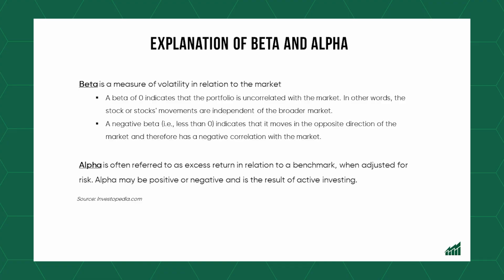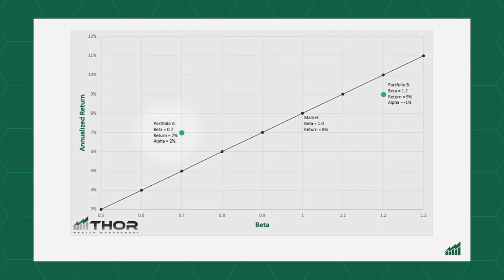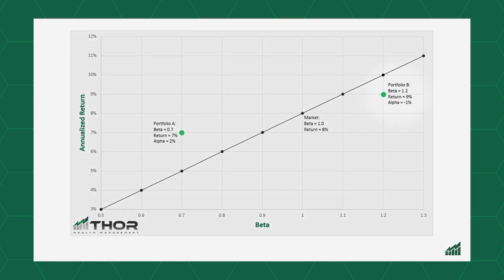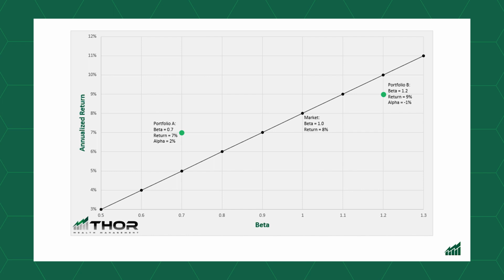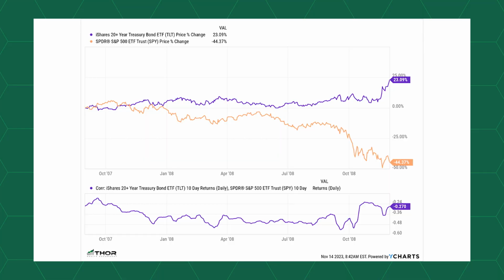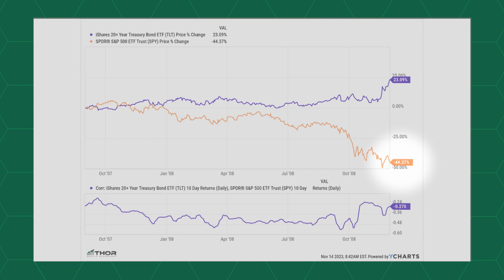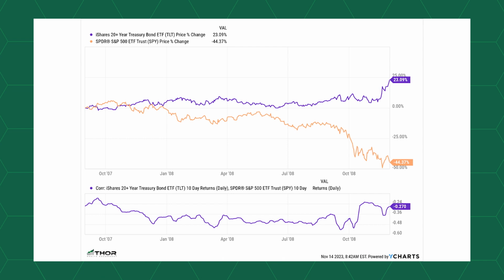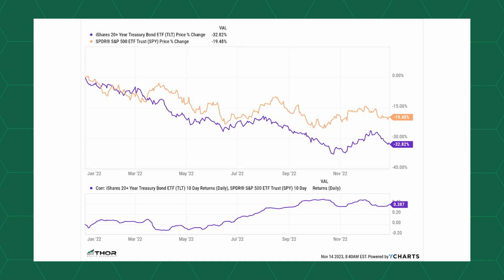When is Beta/Alpha Appropriate to Use?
Modern Portfolio Theory (Beta/Alpha) is a good measure to use when analyzing an active manager. However, it is backward looking and should not be used for analyzing specific securities. Watch our market update to learn why.

0:00 Intro
0:35 - Explanation of Beta/Alpha
1:10 - Portfolio Example Chart
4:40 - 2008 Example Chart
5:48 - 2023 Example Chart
6:50 - Outro

► Find more content and insights on investments and wealth management

▬ About THOR Wealth Management  ▬▬▬▬▬▬▬▬▬▬

THOR Wealth Management is a registered investment advisor based in Cincinnati, Ohio. We aim to be a financial one-stop shop for emerging wealth families. Our mission is to be a trusted advisor to you and your family by assisting with all of your financial and key life decisions, and helping to build and preserve your wealth.

At THOR, we are here to support you for life with a full spectrum of services including, Investment Management, Financial Planning, Retirement Planning, Estate Planning, Tax Planning and Business Advisory.

We are committed to providing a personal, hands-on approach to all your needs.  Because we focus on building personal relationships, we are able to tailor your portfolio and make any needed adjustments as your needs and goals change throughout your life.

▬ Other Channels ▬▬▬▬▬▬▬▬▬▬▬▬▬▬▬

 / thor.  .

 / thorinvest